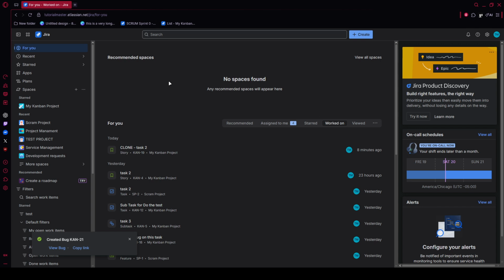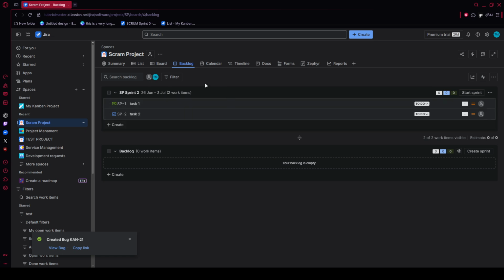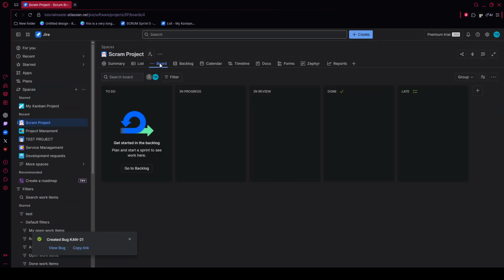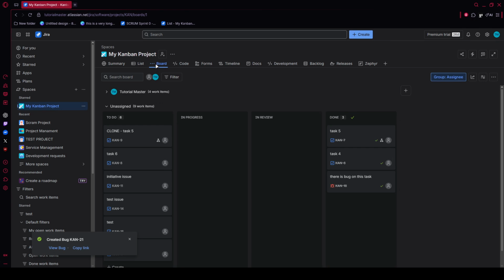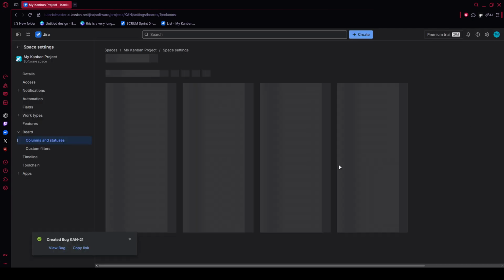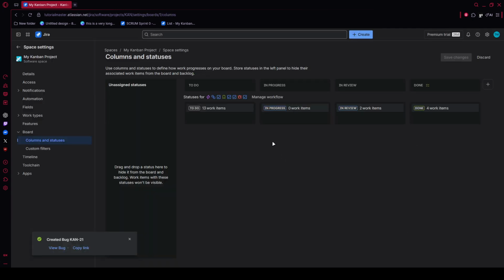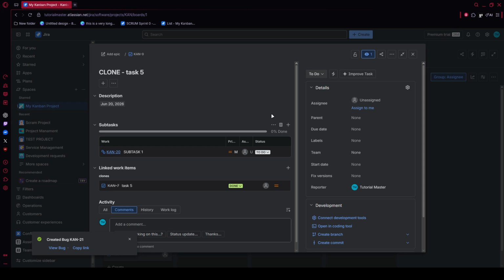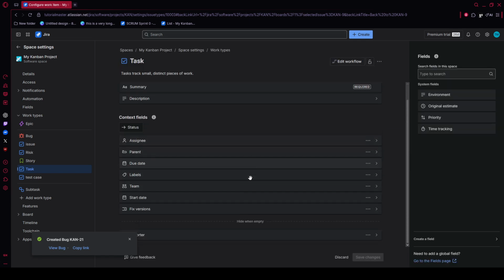How To Track Progress In Jira [Step By Step Guide 2026]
In today's video we cover How To Track Progress In Jira [Step By Step Guide 2026]